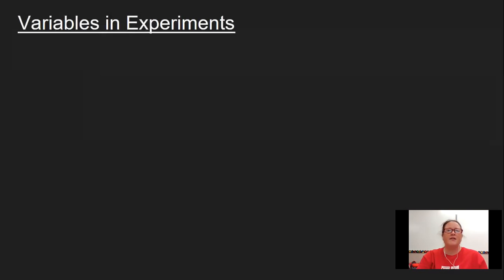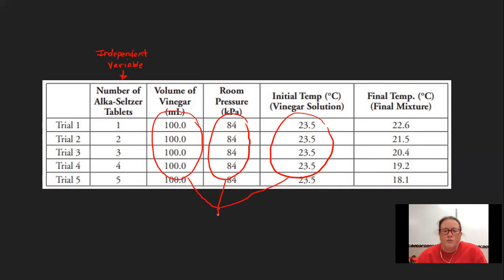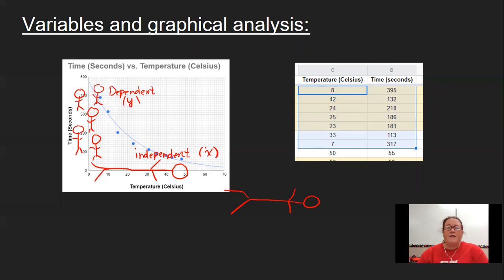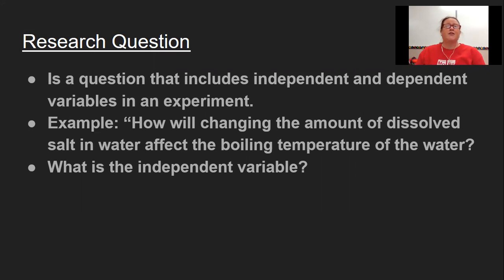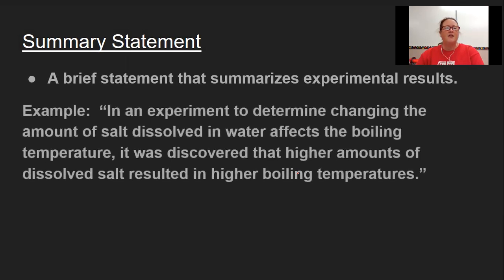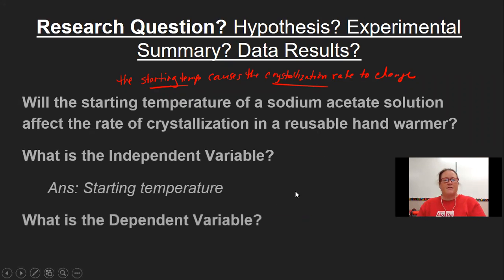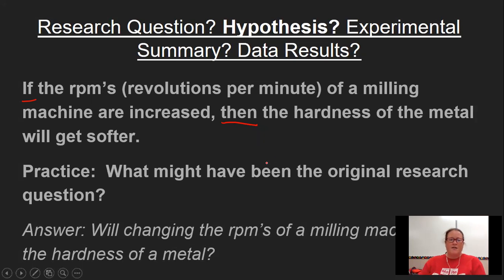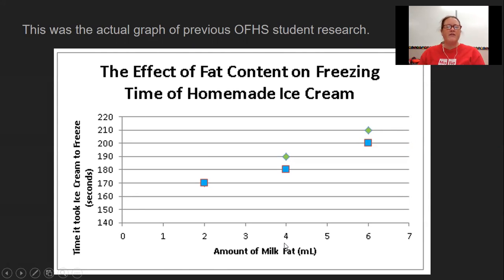Experimental Design Slide Show Lesson